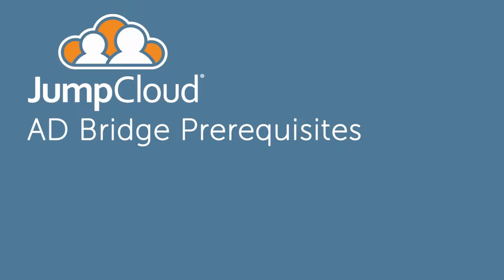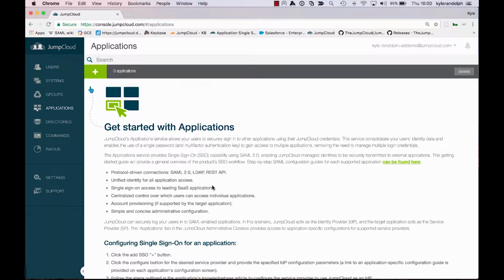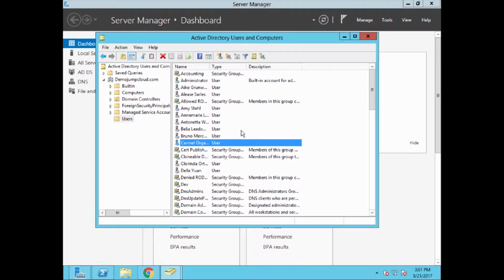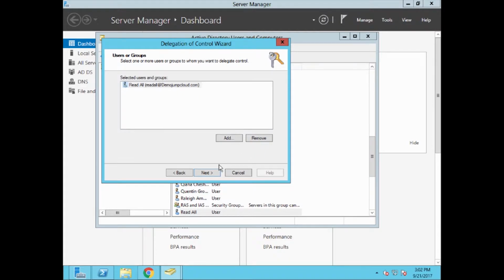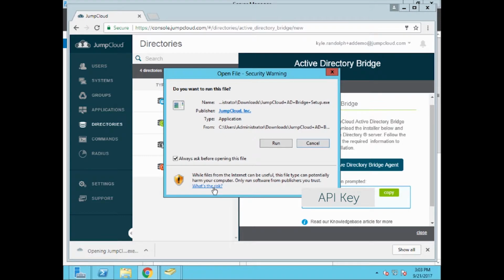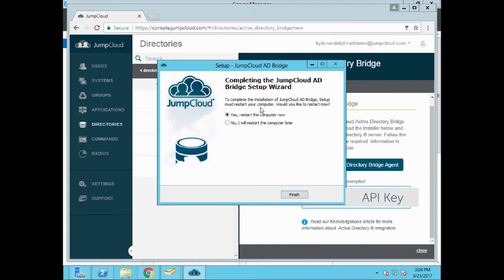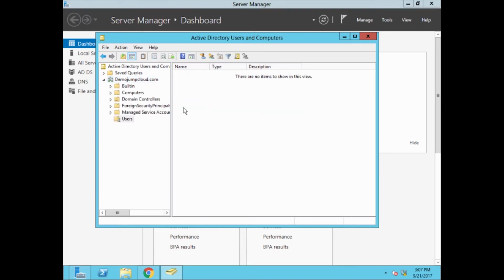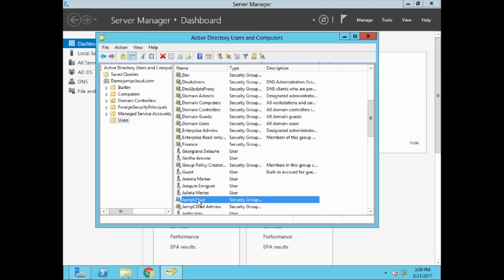Installing AD Bridge | JumpCloud Tutorial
This video provides step-by-step instructions for installing the JumpCloud AD Bridge.

In this video, you'll learn how to install the AD Bridge in three steps:
1. Create 'Read All' User.
2. Install AD Bridge Agent.
3. Create Two Security Groups.

The prerequisites for this process are:
1. Plan for a small amount of downtime, as the installation requires a restart of the Active Directory server.
2. Ensure that you have a single Active Directory® Domain Name
     across domain controllers.
3. Requires Internet connection.
4. Requires creation of AD User with ‘Read All User Information’ permissions.
5. JumpCloud API Key is needed to link the AD Bridge agent to your org.